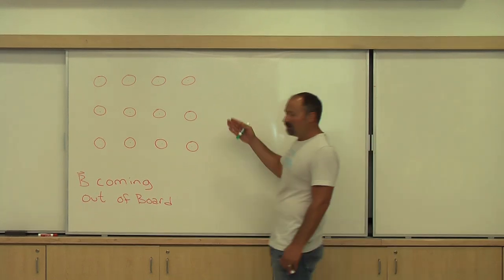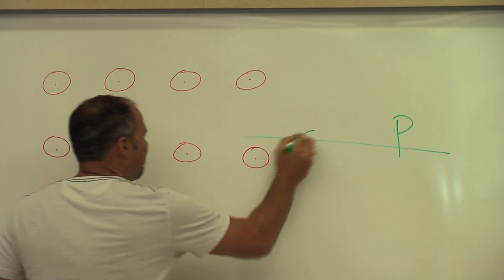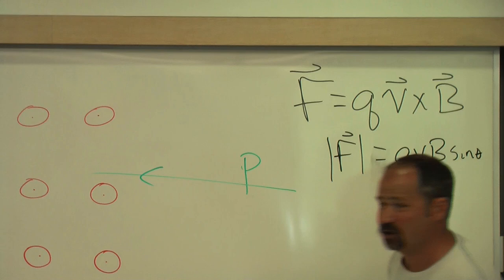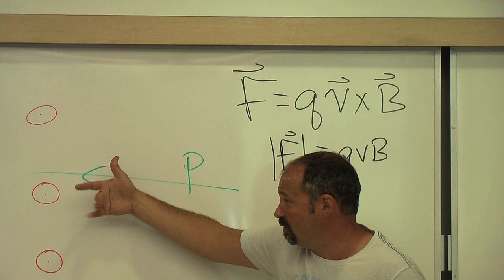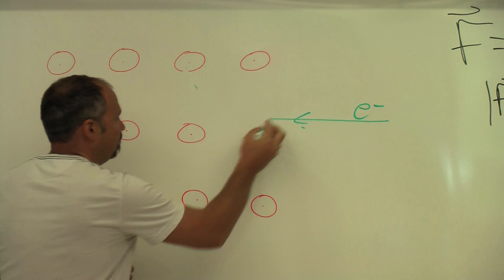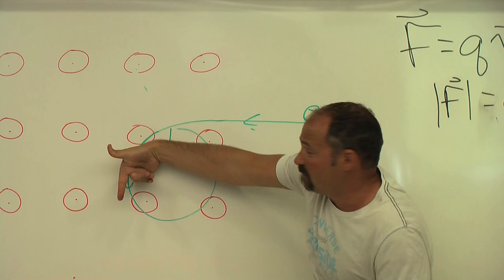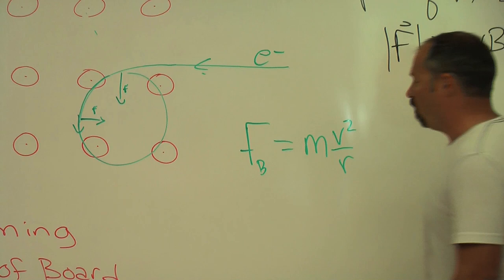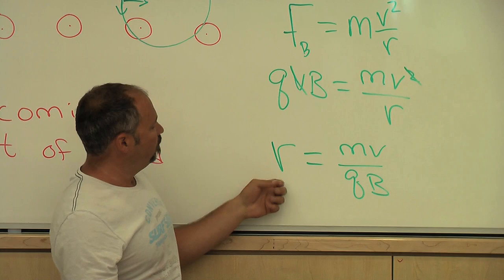Right Hand Rule Explained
The right hand rule is explained for the case of a charge particle entering a magnetic field.  The radius of the loop is derived for this scenario.
By James Dann Ph.D. author of the People's Physics Book for ck12.org CC-BY-NC-SA